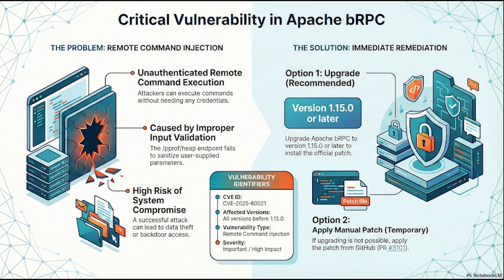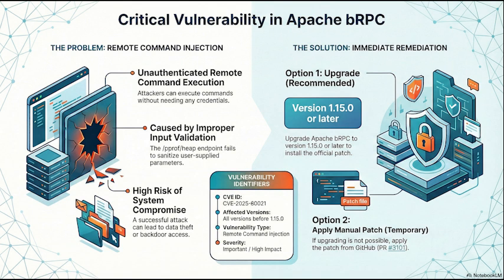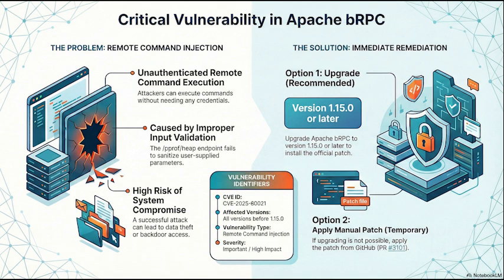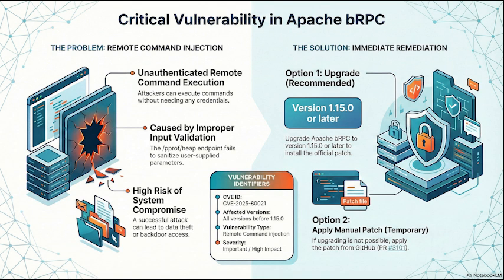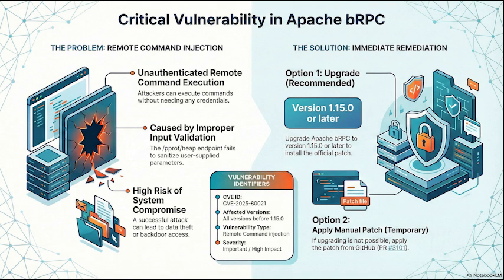(Podcast) Warning: Your Apache bRPC might be a "Heap" of Trouble! CVE-2025-60021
🚨 **Warning: Your Apache bRPC might be a "Heap" of Trouble!** 🚨

In today's episode, we are breaking down the critical **CVE-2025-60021** vulnerability that is sending shockwaves through the tech world. Imagine a world where unauthenticated attackers can just stroll through your digital front door and start running arbitrary system commands—well, that is exactly what happens when the built-in **heap profiler service** fails to sanitize user input! 😱💻

This **Remote Command Injection** flaw impacts Apache bRPC versions before 1.15.0 across all platforms. By manipulating the `extra_options` parameter on the `/pprof/heap` endpoint, hackers can gain full control with the same privileges as the bRPC process itself. We are talking about high-impact risks like **data exfiltration, service disruption, and complete system compromise**. 🛡️🔥

**Don't wait for a breach—patch now!** 🛠️ We dive into the essential fix: upgrading to **version 1.15.0 or later** to close this security gap for good. If you can't upgrade immediately, we also touch on manual patching via the official GitHub repository to keep your infrastructure safe.

**Key SEO Topics Covered:**
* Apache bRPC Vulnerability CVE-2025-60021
* Remote Command Injection (RCE) Explained
* Heap Profiler Security Risks
* Apache bRPC Patching and Mitigation
* Cybersecurity News 2026

Source: Information drawing from "Apache bRPC Vulnerability Enables Remote Command Injection" by Abinaya at Cyber Security News.